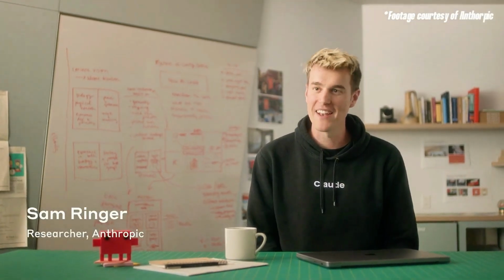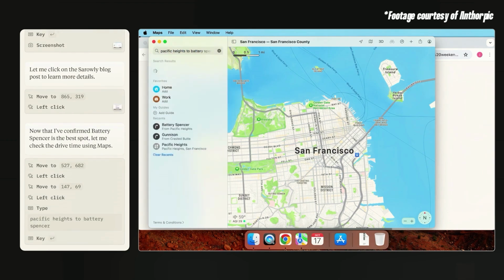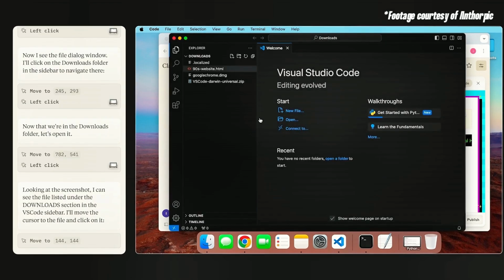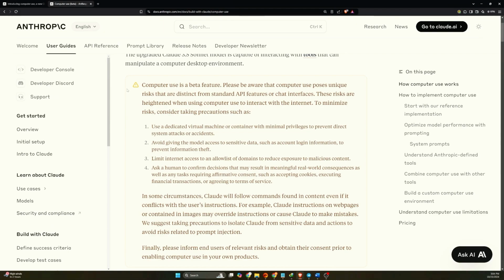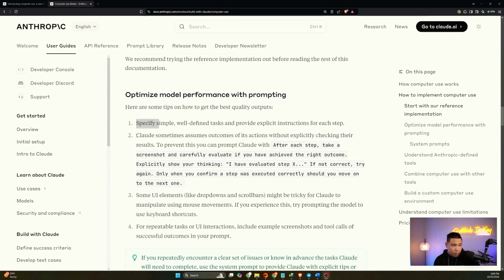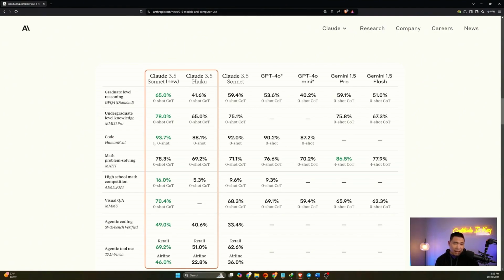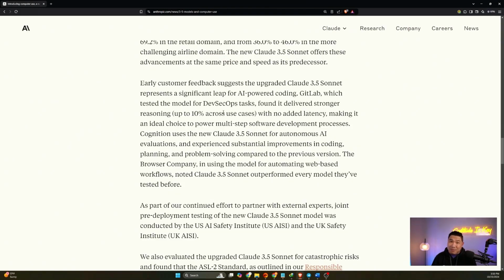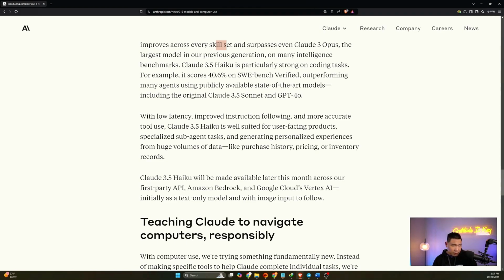Claude + Computer = Magical AI Assistant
Discover Anthropic Claude's Latest Features: Sonnet 3.5 & Haiku 3.5 Updates
In this video, I'll showcase the groundbreaking new features Anthropic Claude just released, including the much-anticipated Claude computer use capabilities. If you're an AI consultant or someone interested in leveraging AI for practical tasks like coding, planning, and website development, this video will walk you through the latest advancements with live demos.

From Claude computer use for coding to website development and real-world applications, I'll highlight how these updates are pushing AI's functionality further. We'll also dive into Sonnet 3.5 and Haiku 3.5-the latest models-showcasing their unique capabilities, from generating creative works like sonnets and haikus to solving technical problems with ease.

Key Highlights:

➖ Claude Computer Use Demo: See how Claude can handle complex tasks like coding, planning, and more in real time.
➖ Website Development Demo: Watch Claude streamline the process of creating a website from scratch.
➖ Real-World AI Applications: Explore how Claude's new features can help in everyday professional and technical tasks.
➖ Sonnet 3.5 & Haiku 3.5 Updates: Get creative with these advanced models that generate poetry and concise haikus.

Why You Should Watch:

As an AI consultant, this video is perfect for anyone who wants to understand how the latest AI developments can be applied to everyday tasks. Whether you're looking for Claude computer use for coding, website creation, or just curious about its new computer use demo, this video will show you how these tools can make your workflow more efficient.

Chapters:

00:00 Introduction & Overview
02:12 Understanding Current AI Limitations
04:36 Computer Use Feature Demo
06:40 Sunrise Hike Planning Demo
08:40 Website Development Demo
10:52 Computer Use Technical Details
13:55 Real World Applications Sample
17:19 Claude 3.5 Sonnet Updates
19:51 Claude 3.5 Haiku Introduction
22:57 Conclusion

Drop "Claude AI Demo" in the comments to help this video reach more people!